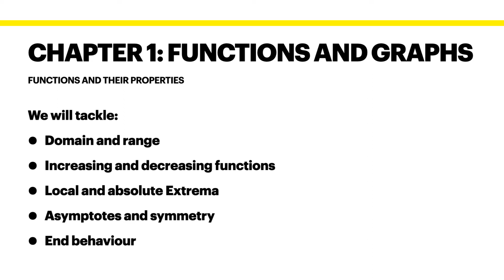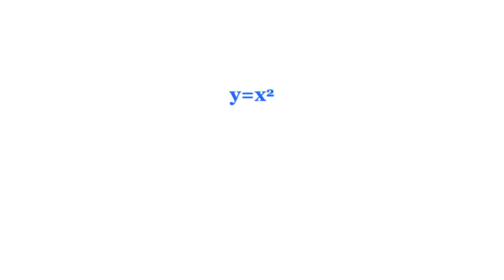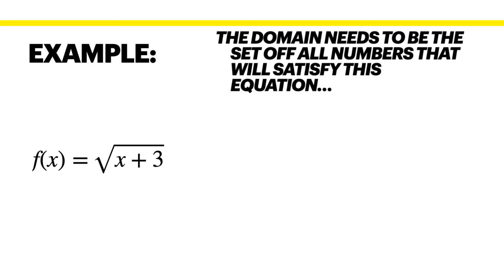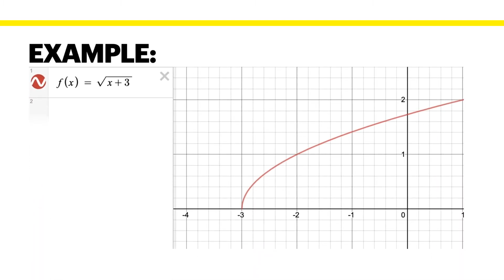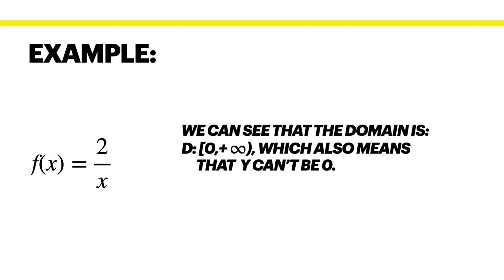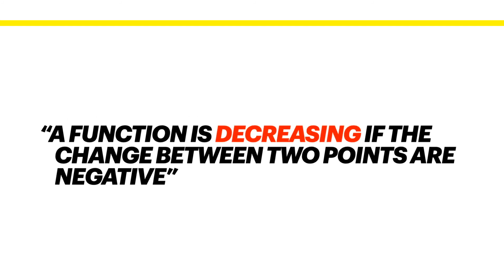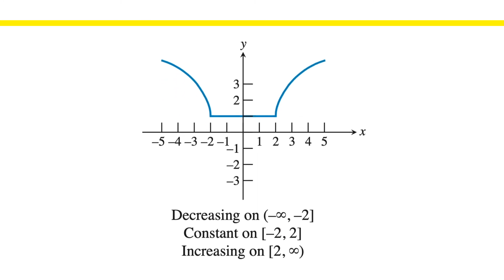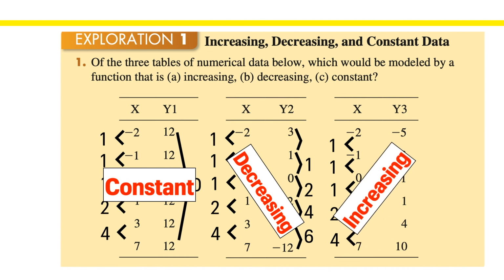The Engineer's Transit | Precalculus Series Chapter 1: Functions and Graphs Part 1